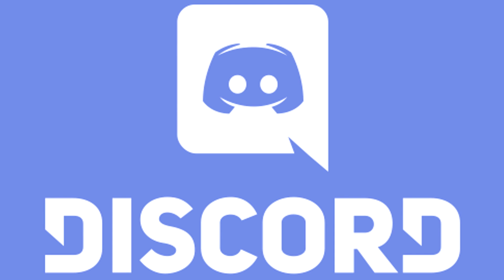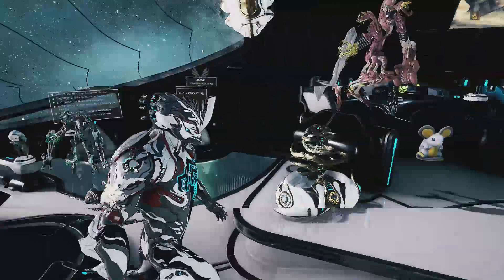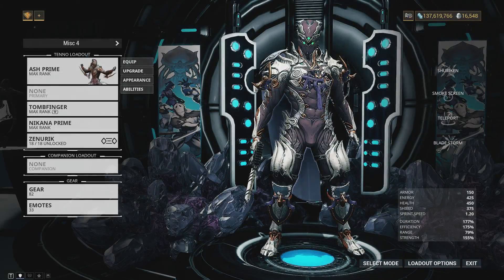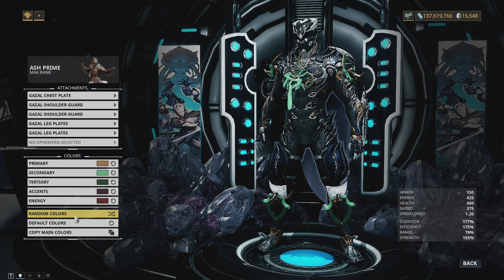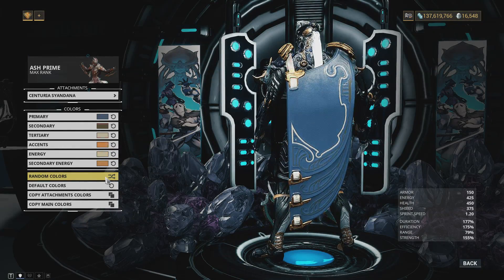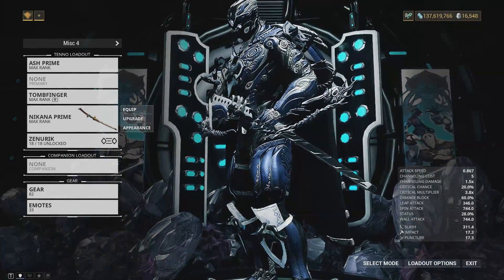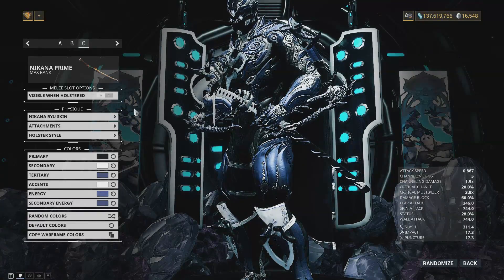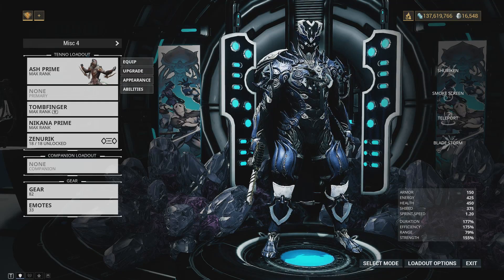Ash Discord Bundle - Free Discord Nitro Perk!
Play Warframe!
Humble Partner Link!